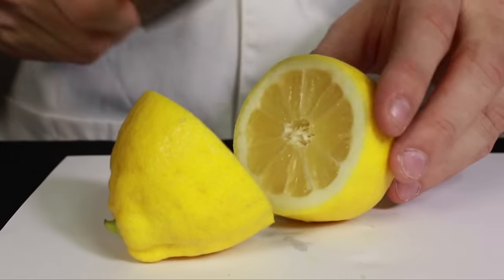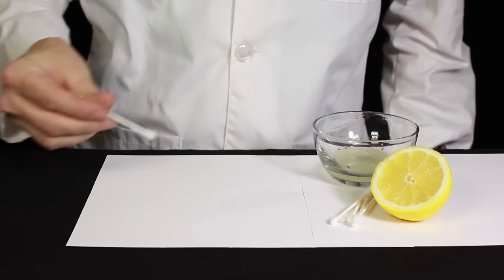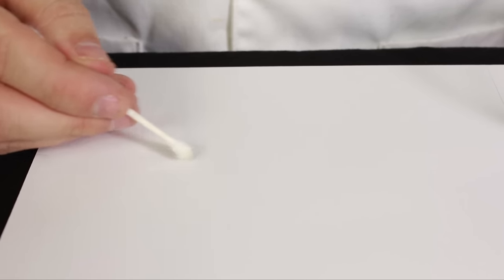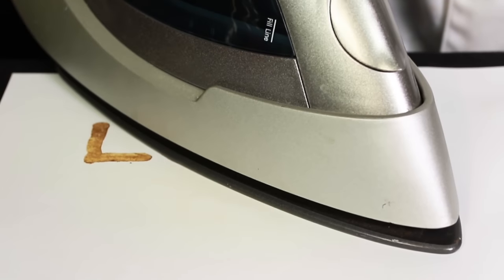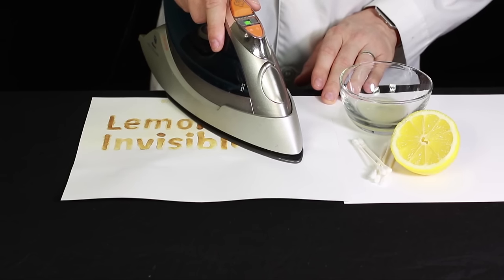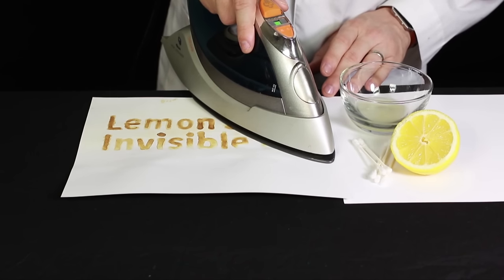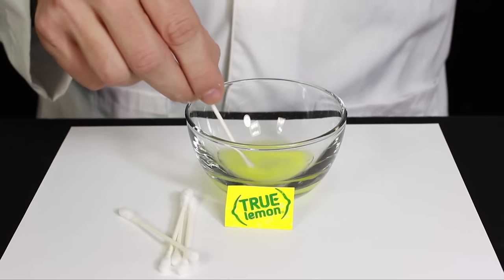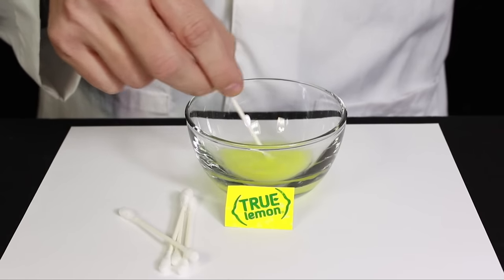Lemon Juice Invisible Ink (Chemistry)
Learn how to make invisible ink using lemon juice and a clothing iron.  Write secret messages in invisible ink using the laws of chemistry.

▶️ How to make lemon juice invisible ink:
Step 1: Start with one large lemon cut it in half and then squeeze the juice into a small container.

Step 2: Take either a Q-tip or a small paintbrush and dab some lemon juice onto the end. Use this to write your secret message on a piece of paper or cardstock.

Step 3: Watch as it dries almost completely invisible.

Step 4: Now it's time to reveal your secret message. Take a clothing iron and turn it on high.

Step 5: Slowly glide the iron across the piece of paper, making sure not to leave it long enough to catch the paper on fire. Areas painted with lemon juice will become a dark brown color revealing your secret message.

▶️ How lemon juice invisible ink works:
The reason this works is that the lemon juice actually undergoes an oxidation reaction at a lower temperature than the paper turning a dark brown and revealing your message. Now, if you don't have access to freshly squeezed lemon, don't worry—you can also use dehydrated lemon juice powder it works just about as well! And there you have it—how to make invisible ink using lemon juice.